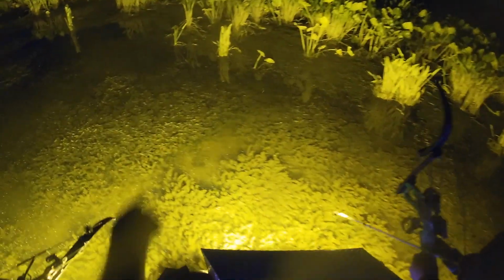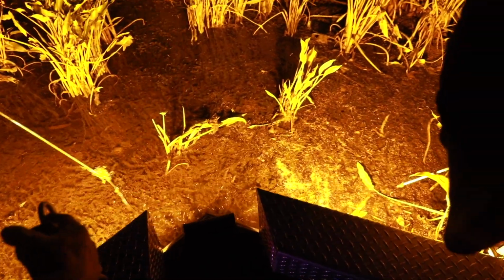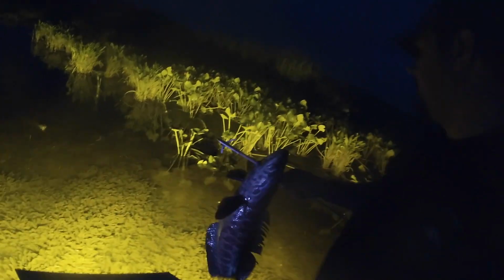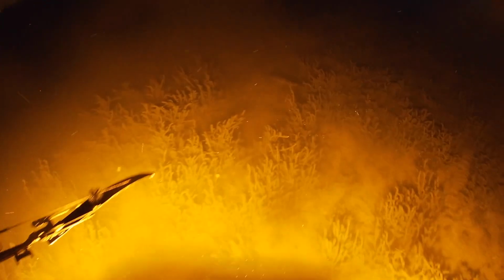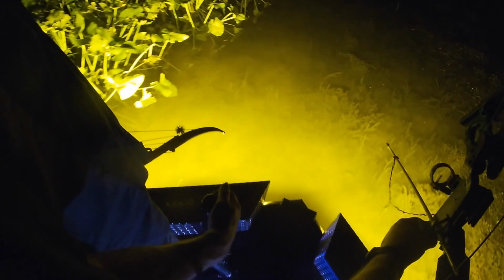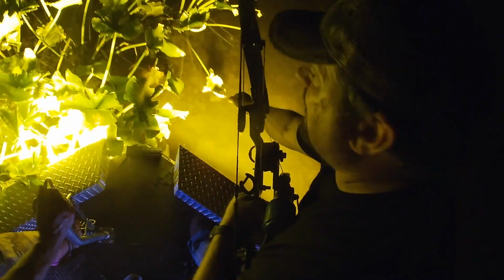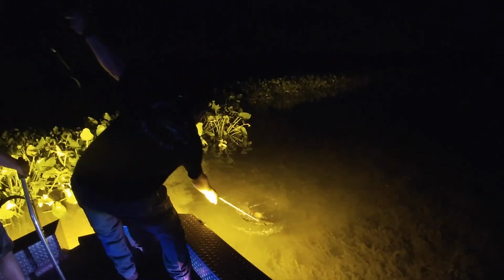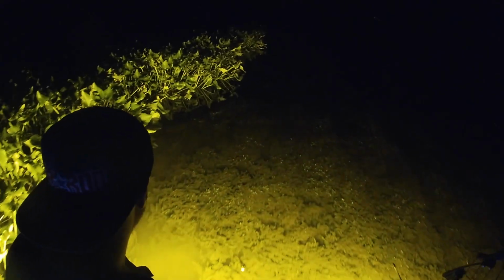How to Bowfish for Snakeheads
Bowfishing for Snakeheads! Learn where to find snakeheads, the gear you need and the strategy to bring home delicious snakehead meat.

*In the video I meant to say the world record is 20 pounds, not 10 pounds.